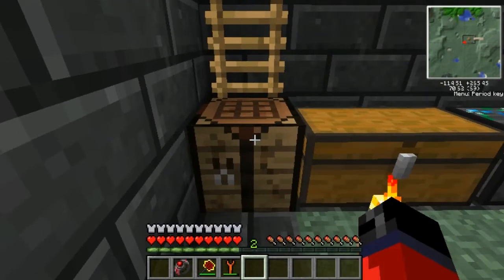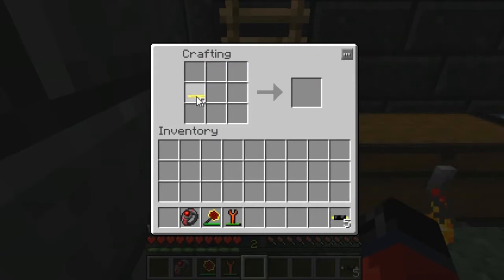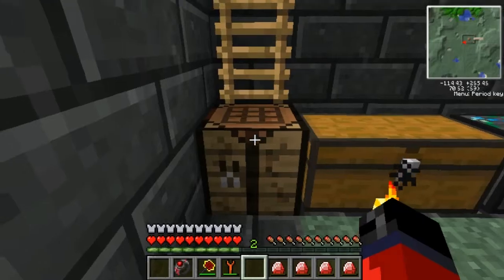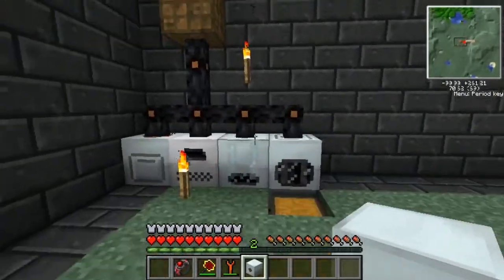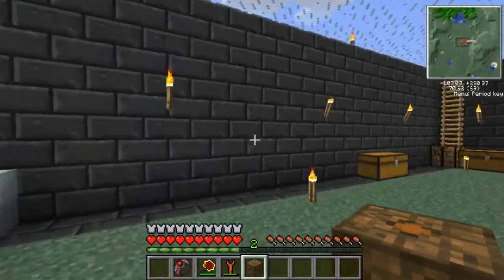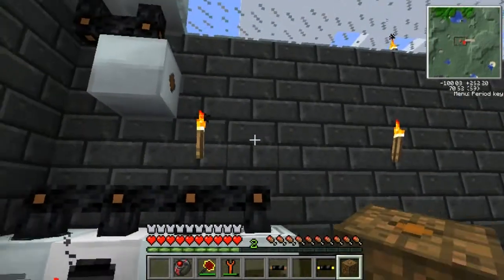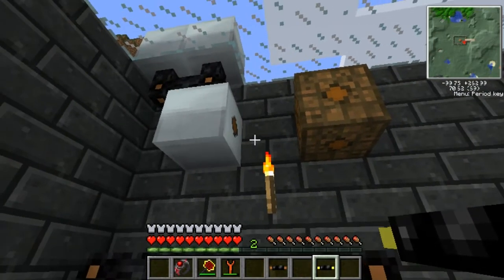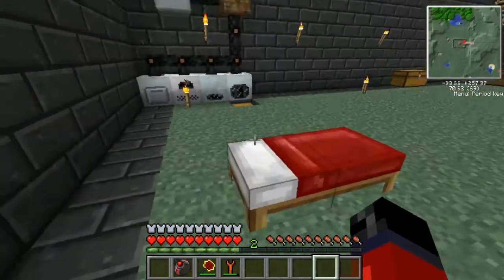Tekkit MFE 600,000 EU Storage Upgrade.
In today's video we craft and I go over how to hook up the MFE using a LV Transformer to power our machines.